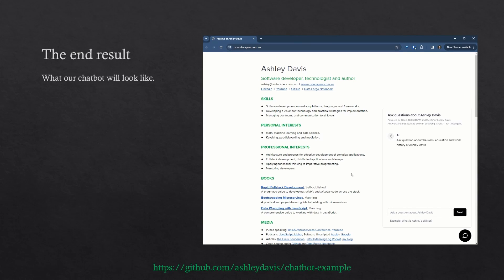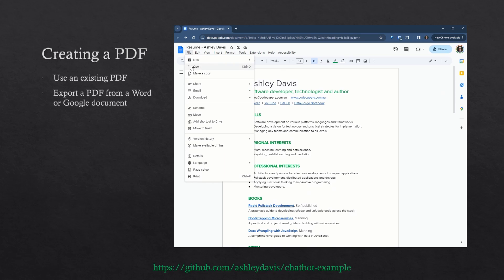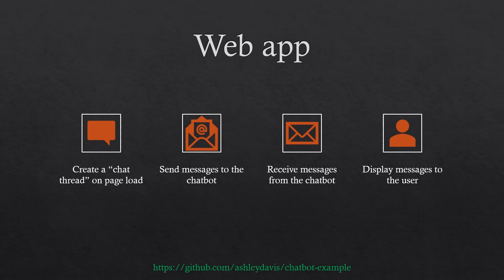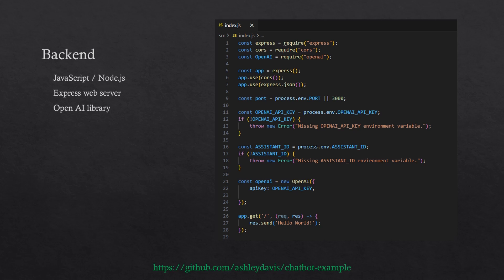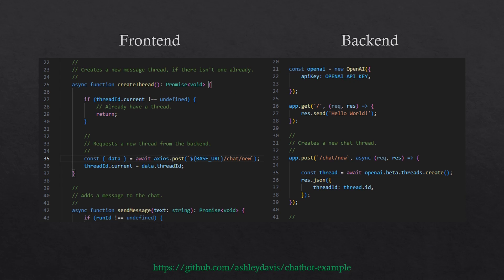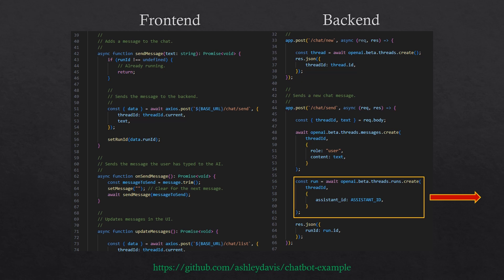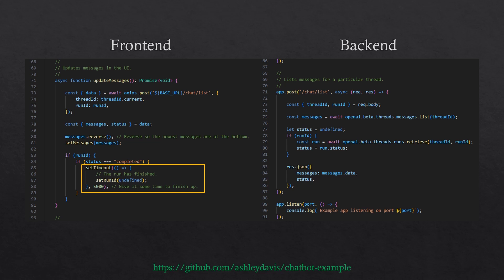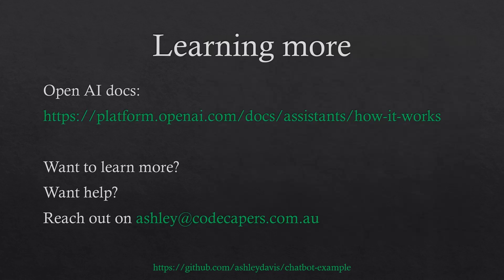Creating a custom Open AI chatbot based on your own document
This video overviews how to create a custom Open AI chatbot (like ChatGPT) based on your own content.

You can then ask questions of the chatbot about your content.

This is a great way to create a chatbot that knows about you, your company, your product or an event you are hosting.